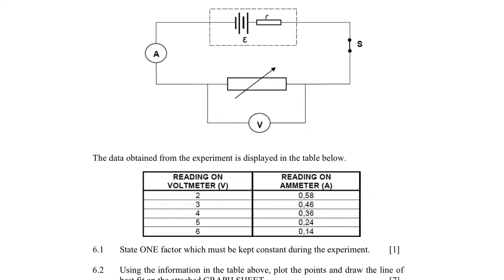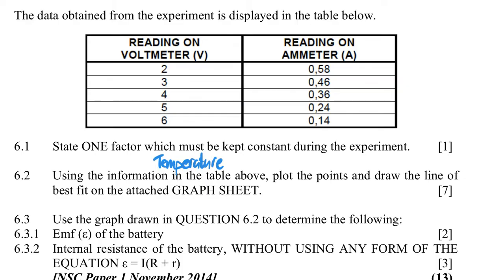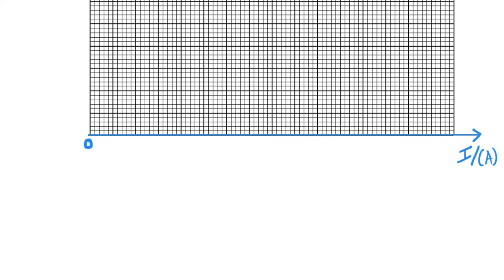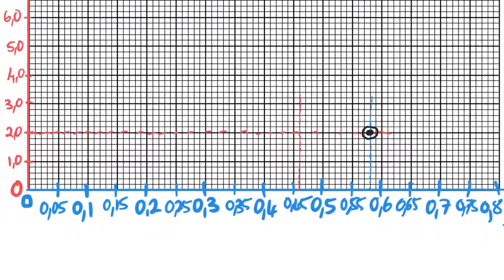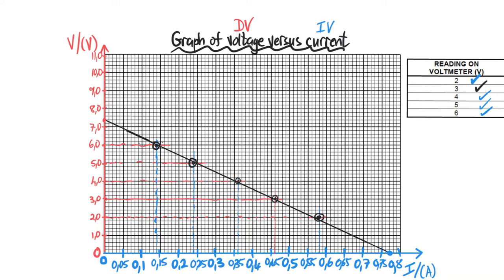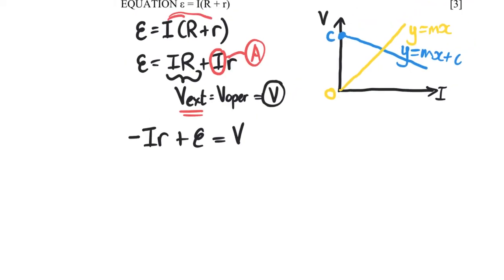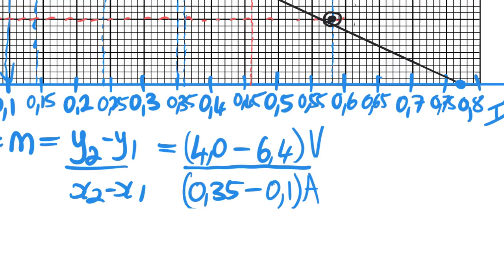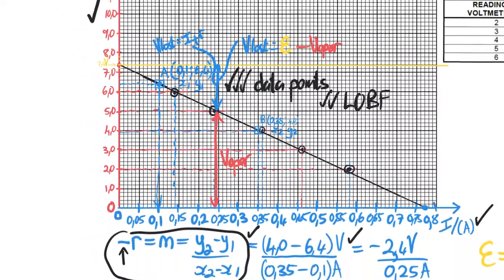Circuit Electricity Graphs 2 - EMF and internal resistance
This video lesson covers how to draw a voltage versus current graph to determine the EMF and internal resistance of a battery.